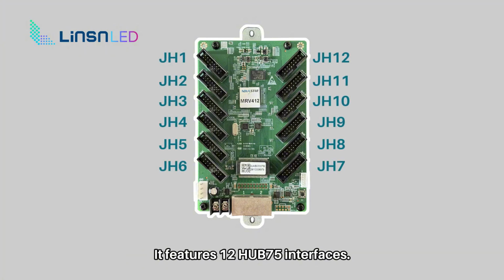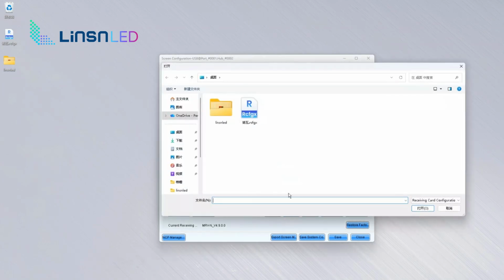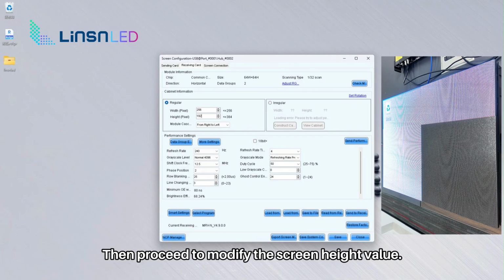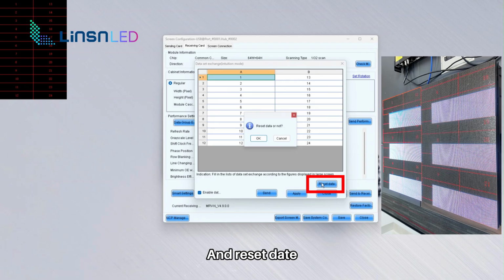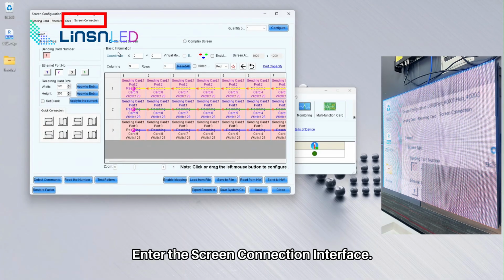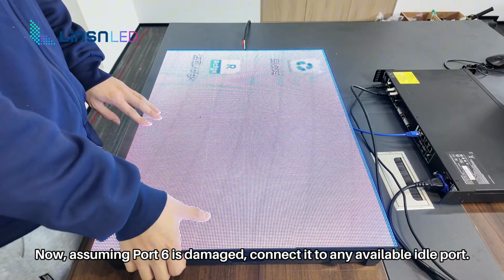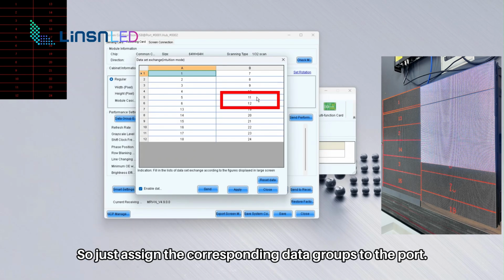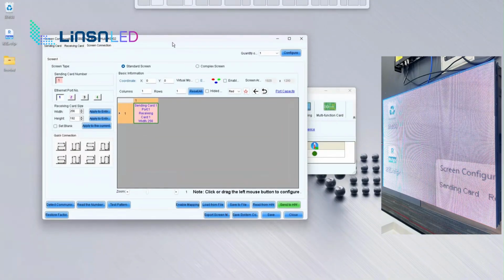How to Fix Abnormal LED Screen Display | Novastar Controller Data Exchange Solution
Having abnormal display issues after LED module splicing into the cabinet?
In this video, we show you how to fix it using the Novastar controller system with a clear, step-by-step “Data Exchange” process.

✔ Fix abnormal LED screen display
✔ Solve cabinet mapping & module splicing problems
✔ Suitable for Novastar LED control systems
✔ Simple and practical tutorial

If your LED screen appears disordered, mismatched, or showing irregular images after installation, this video will help you get it back to normal quickly.